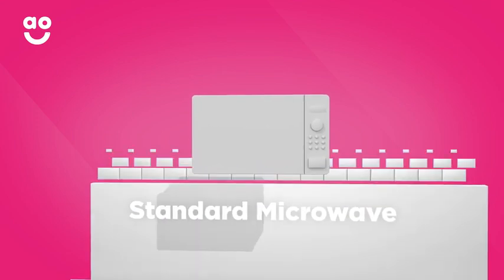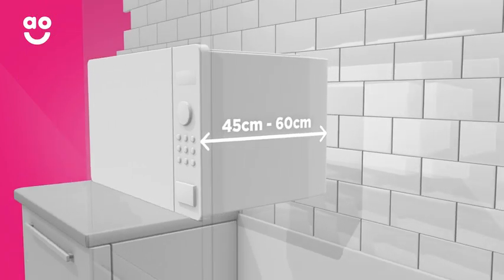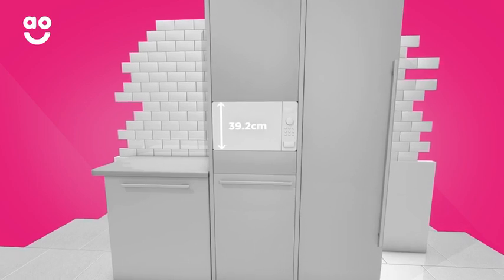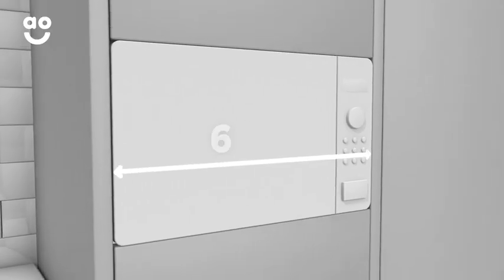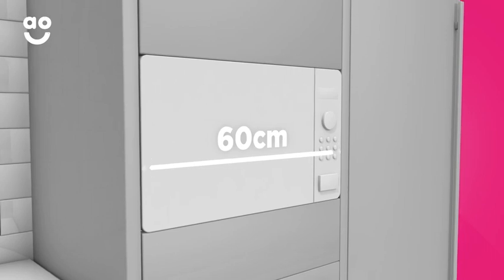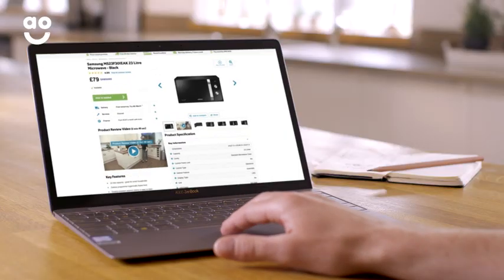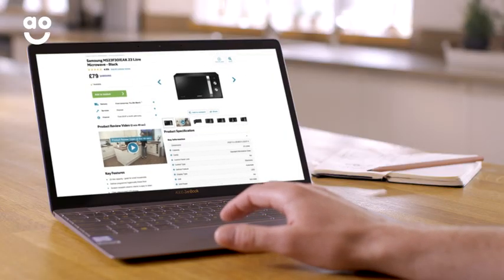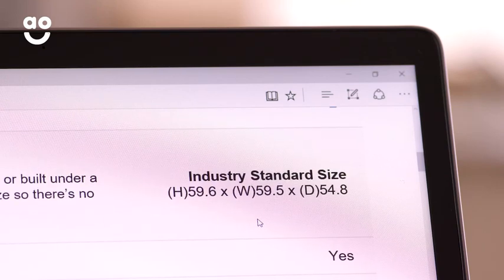Built-In Standard Microwaves Measurement Guide | ao.com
Watch this short video to see how simple measuring up for a brand new built-in standard microwave can be. We’ll show you all the tips and dimensions you need to know in a few short steps, so your new appliance will fit perfectly. Our helpful guide takes away all the guesswork for you, meaning you can relax and start using your new built-in standard microwave in next to no time.